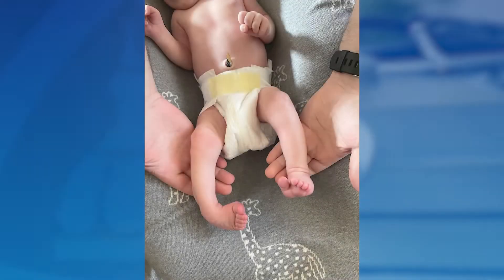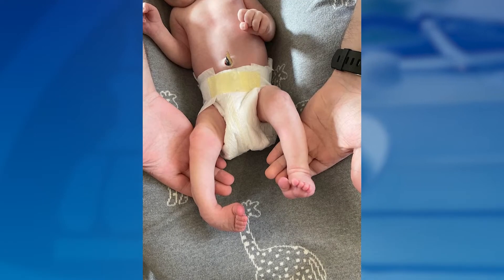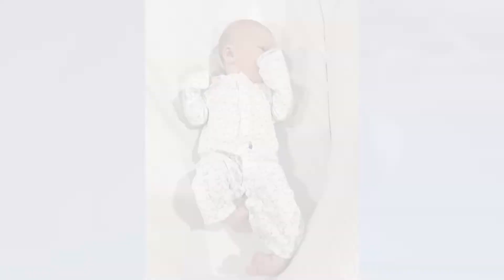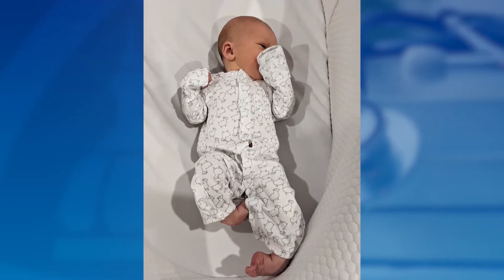Clubfoot in Children with Dr. Erin Honcharuk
Pediatric orthopaedic surgeon Erin Honcharuk discusses frequently asked questions about clubfoot in children, including what parents should look for and common treatment methods.

Questions Answered
0:03 What is clubfoot and what causes it?
1:22 How is clubfoot treated?
2:02 What signs should parents look for?
2:26 What age should treatment of clubfoot start?
2:55 How many casts are required and what happens after casts are finished?
3:33 How long will my child wear the braces and how will they adjust to them?
4:59 How will clubfoot affect my child's life?
5:25 How successful is clubfoot treatment?